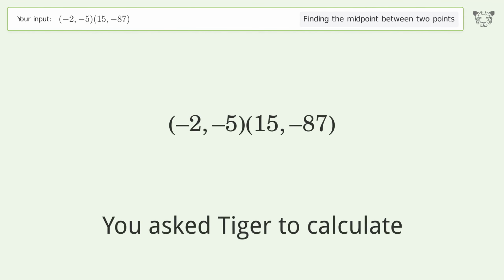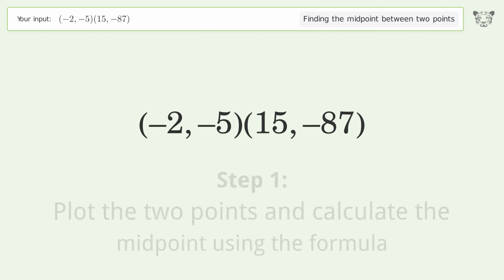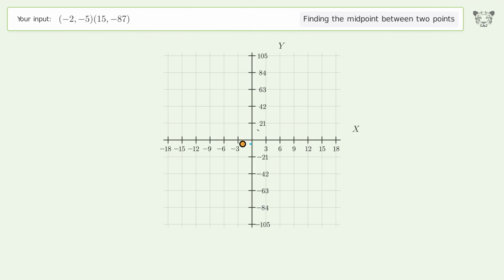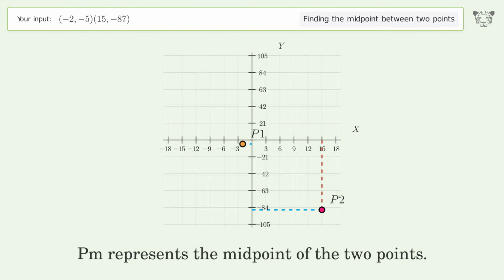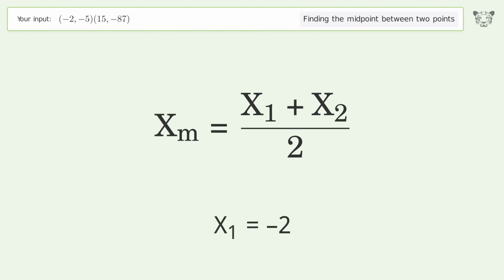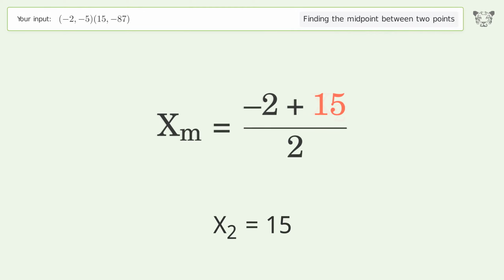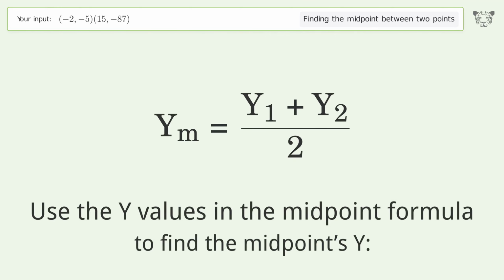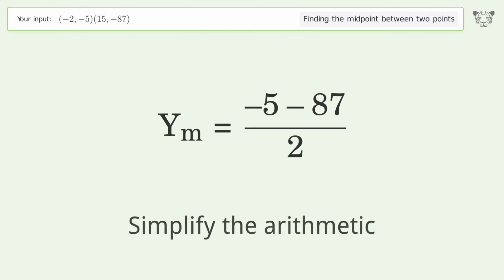Find the midpoint between two points p1 (-2,-5) and p2 (15,-87): Step-by-Step Video Solution